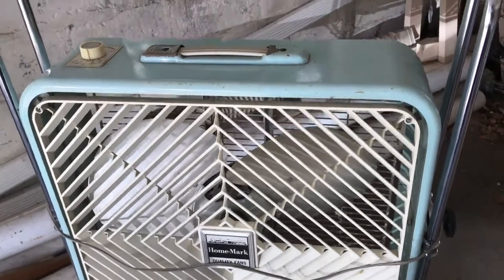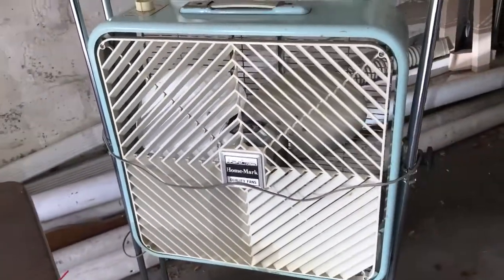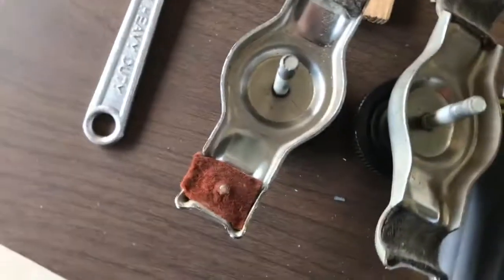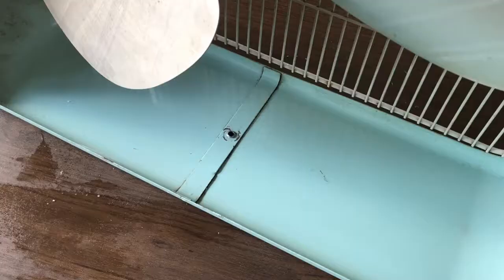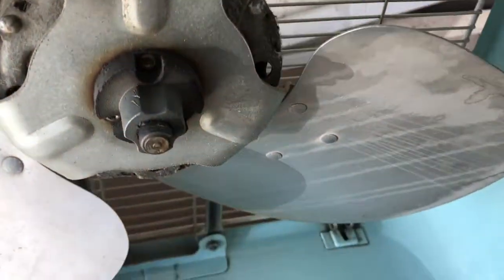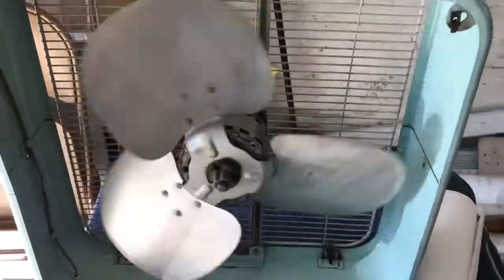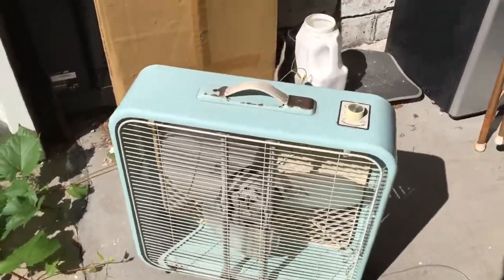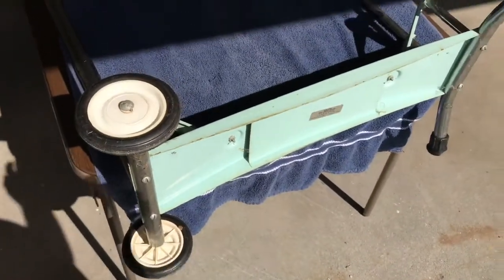1961 Lakewood Box Fan - Release The Beast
Todays project was to free the 1961 Lakewood from the stand in order to clean/oil/store it. Not a full disassembly but I needed at east to remove the fragile front grate from it to take it off the stand. The stand is in questionable working condition but I may be able to get some better results with some new felts. The fan cleaned up nice and I oiled the motor a bit. It's a nice vintage fan. Not too much rust. Enjoy.